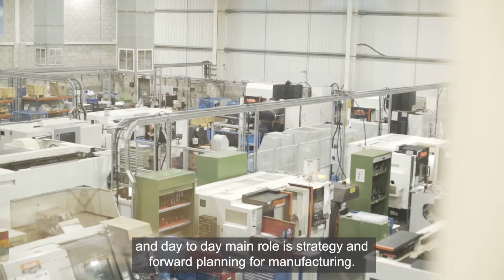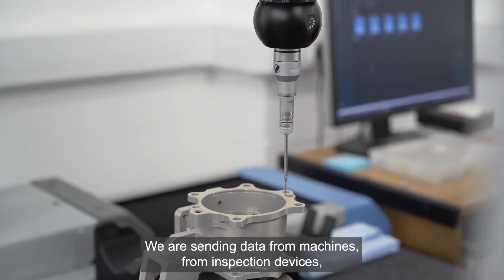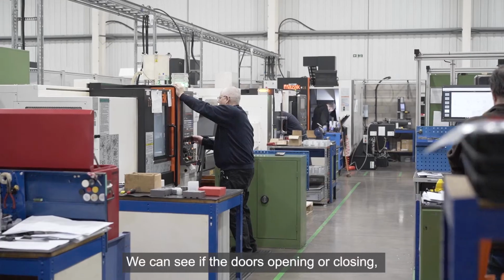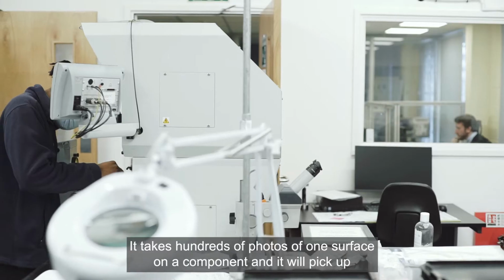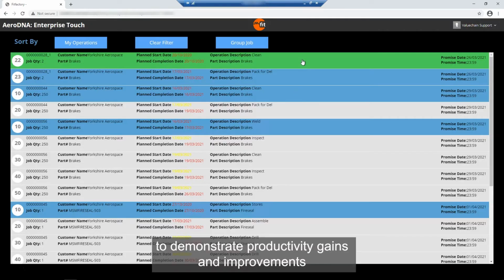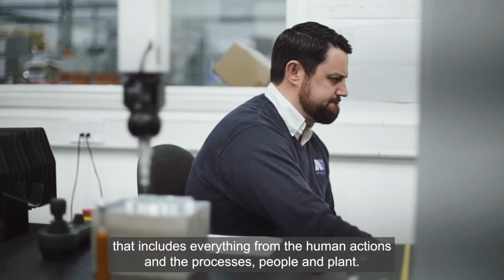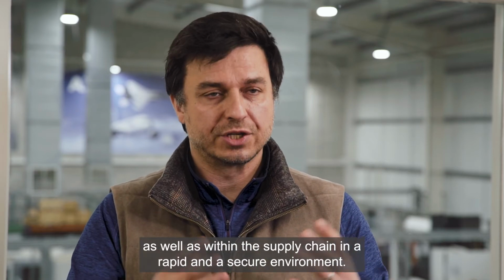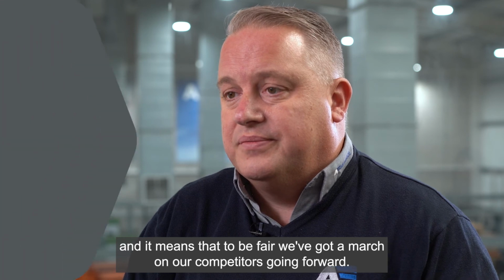Transforming Manufacturing at AE Aerospace (2022)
AE Aerospace, a leading manufacturing business in the West Midlands is the first UK SME to deploy a 5G private network working together with WM5G, Worcestershire 5G (W5G) and technology partner BT.